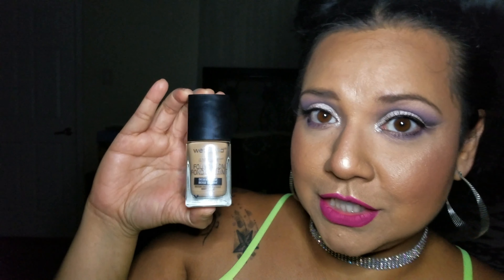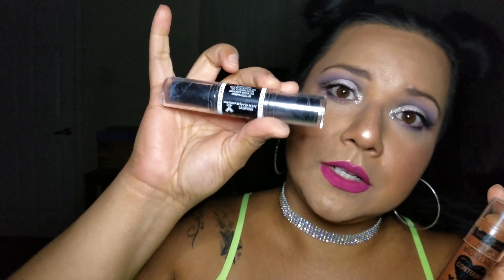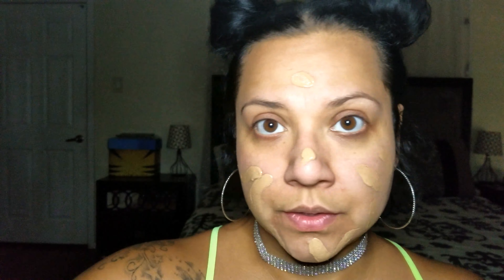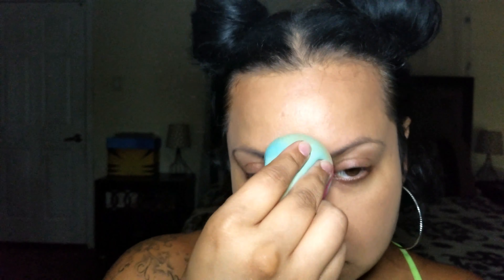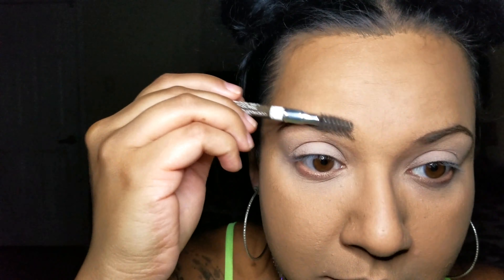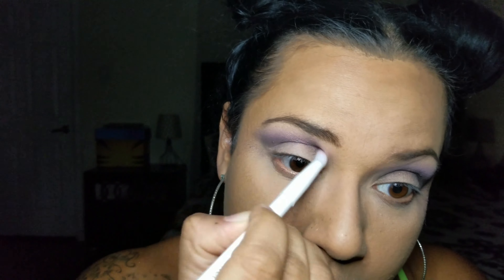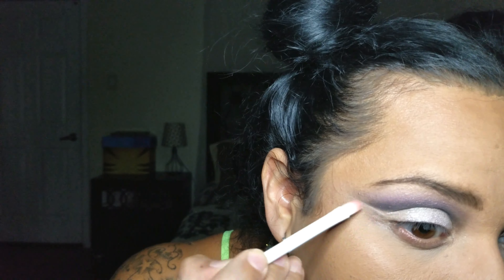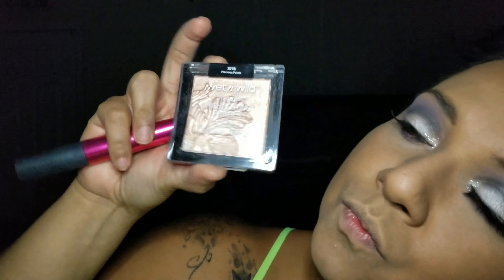Wet n' Wild cosmetics full face look!!!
Drugstore brand are stepping up their game so I decided to do a full makeup look using only Wet n' Wild products. Enjoy, lovelies!!!